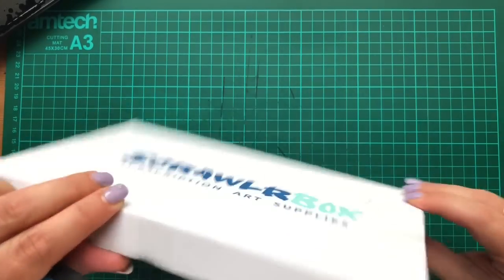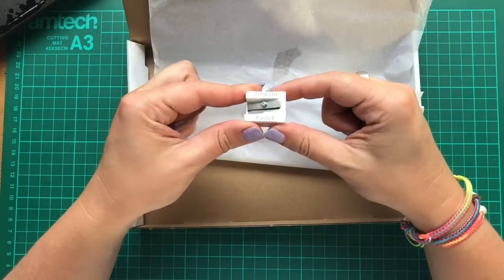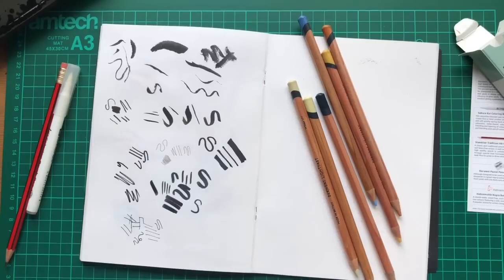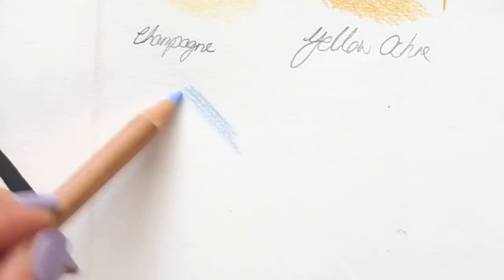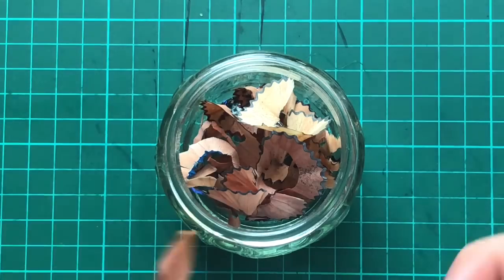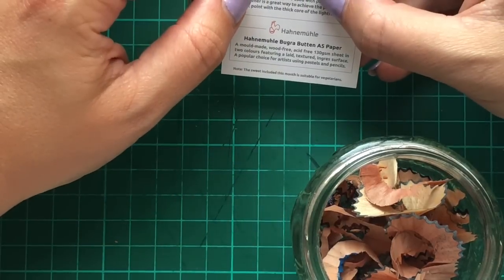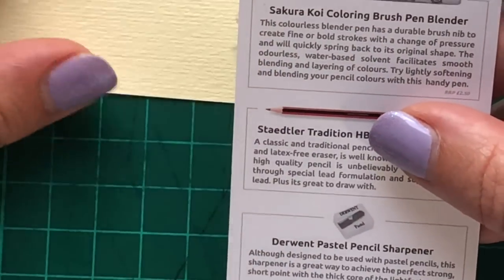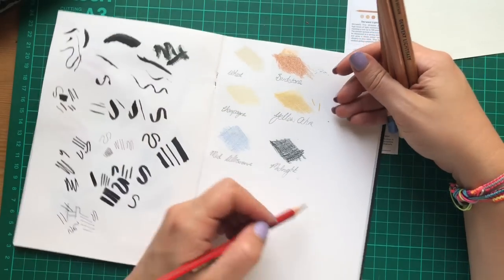*UNBOXING* October Scrawlrbox!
A first look and impression on the art subscription box from the cool dudes at Scrawlrbox - pencils ahoy!